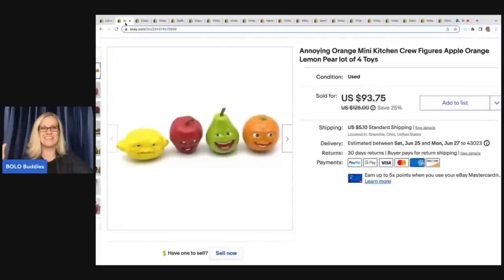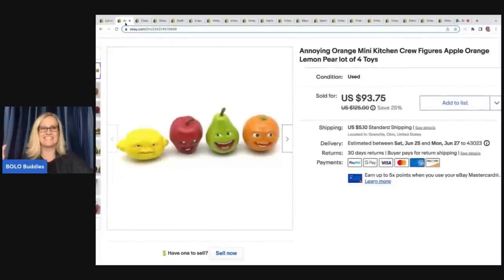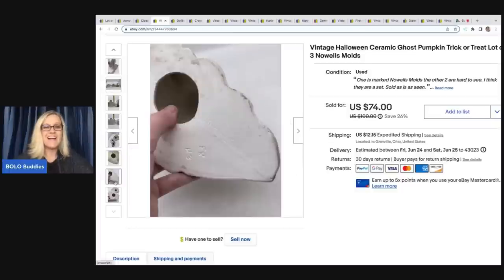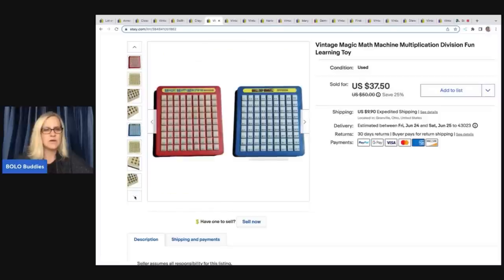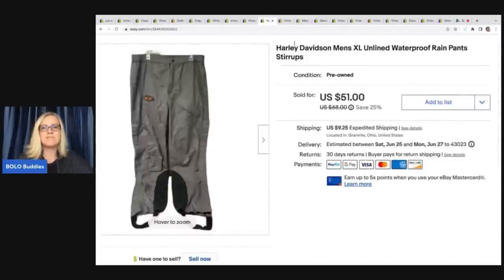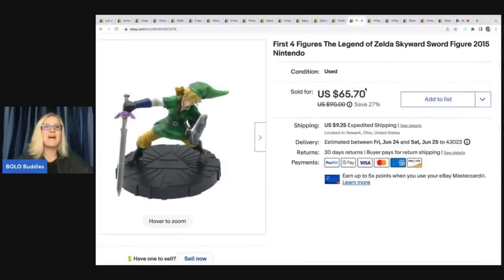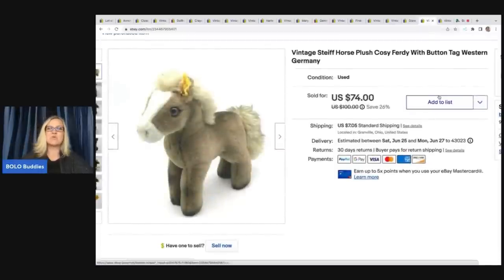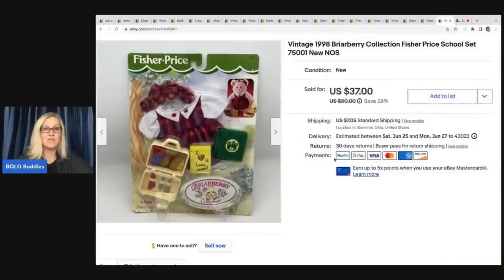Absolutely CRAZY what this SOLD for on ebay 21 Big Money BOLOs What Sold